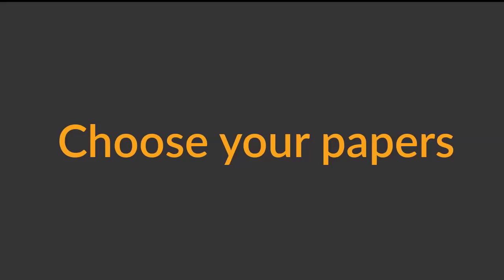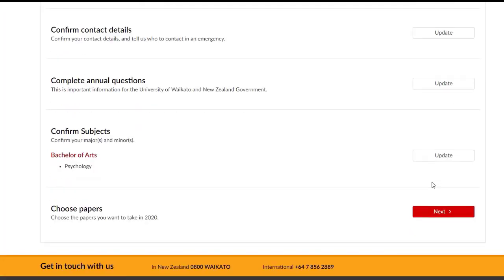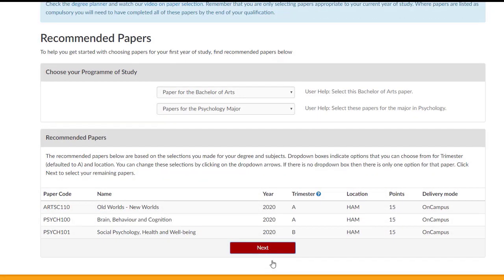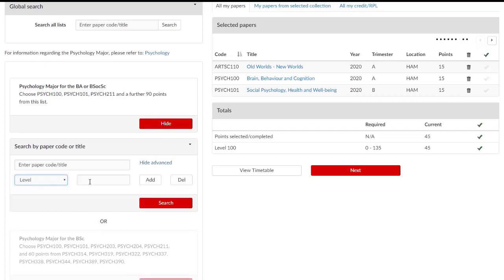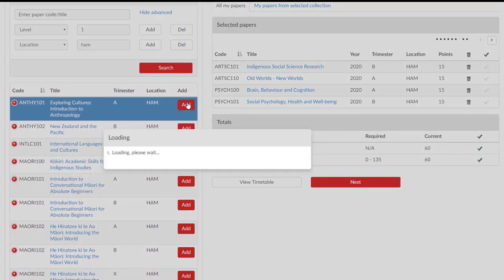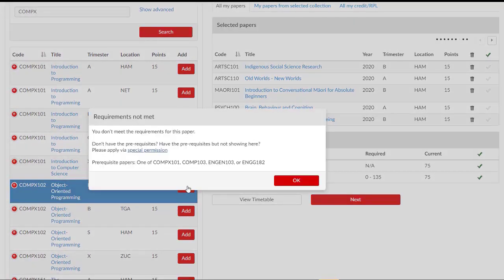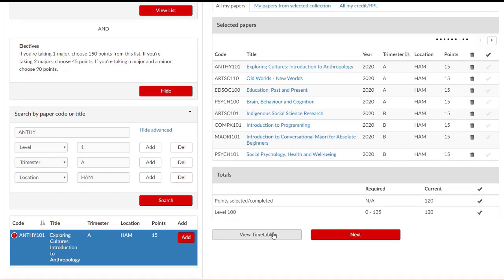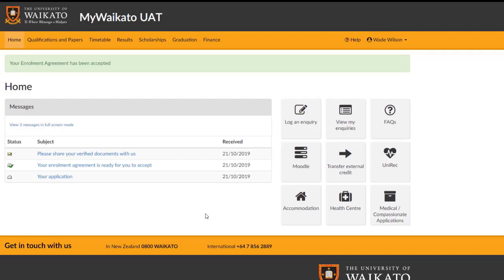Choose your papers | MyWaikato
Here's how to choose your papers for the year ahead, using MyWaikato.

my.waikato.ac.nz